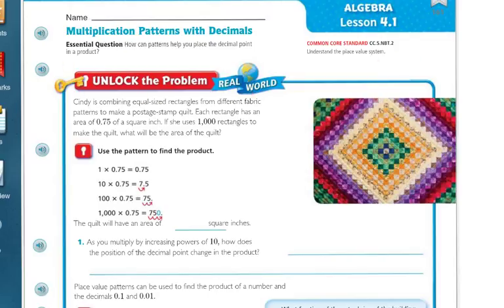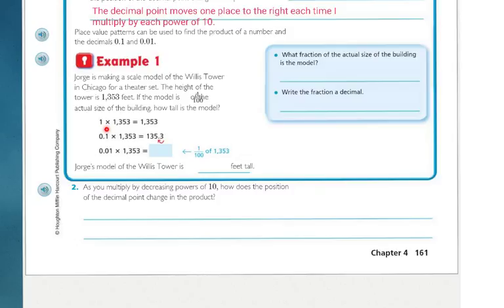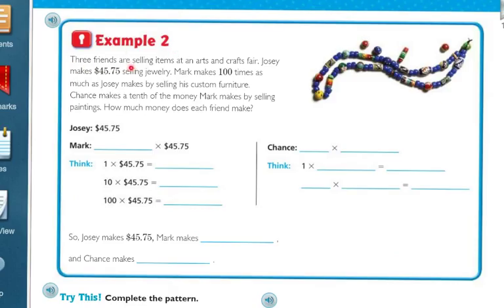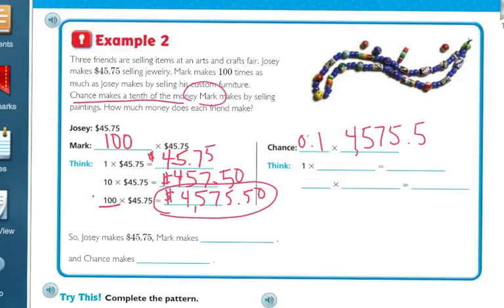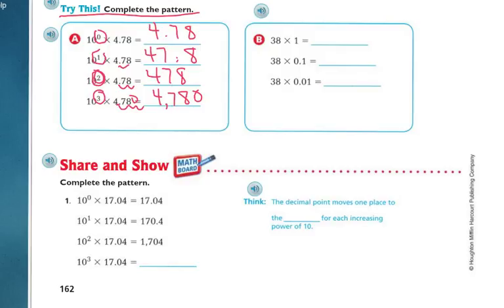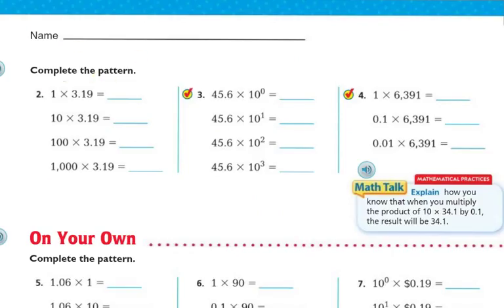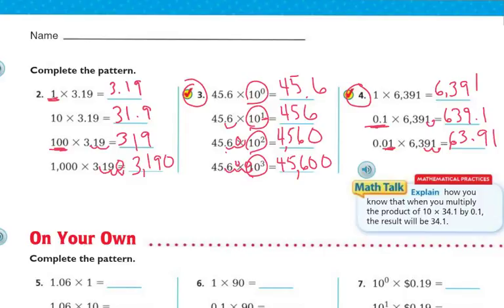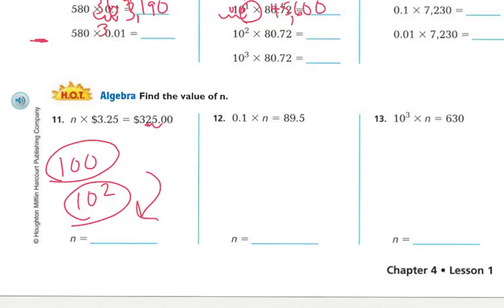5th Grade Go Math 4.1